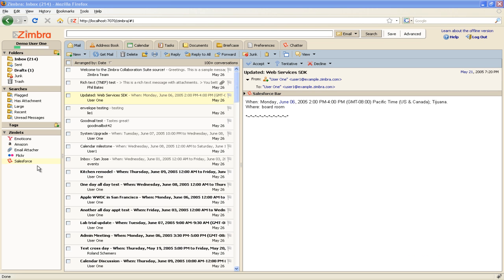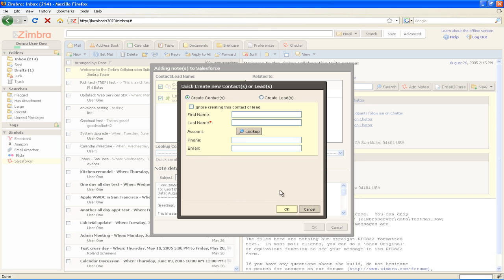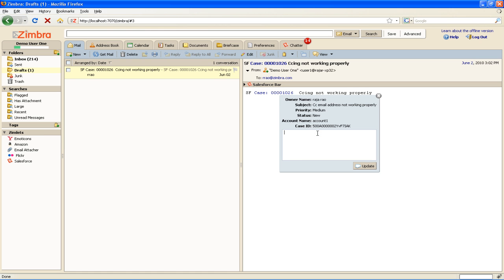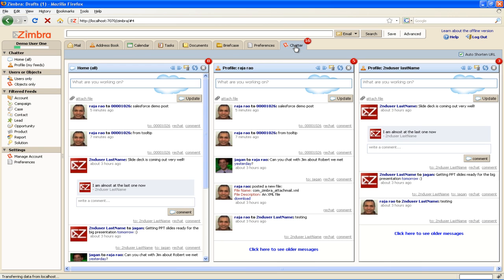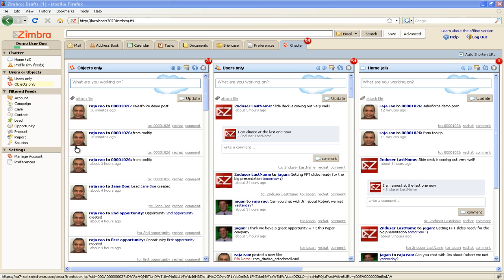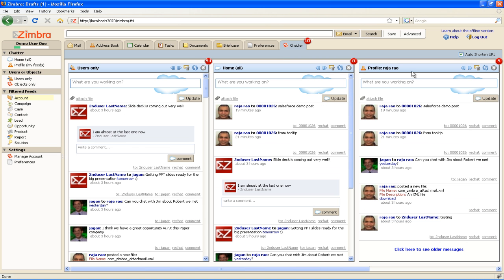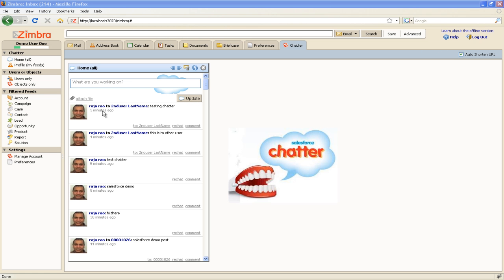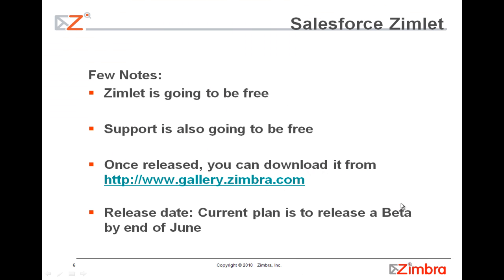[HD] Salesforce & Chatter Zimlet Demo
This is a demo created for Salesforce Chatter developer challenge. This describes all the integration points w/ Salesforce and related features.